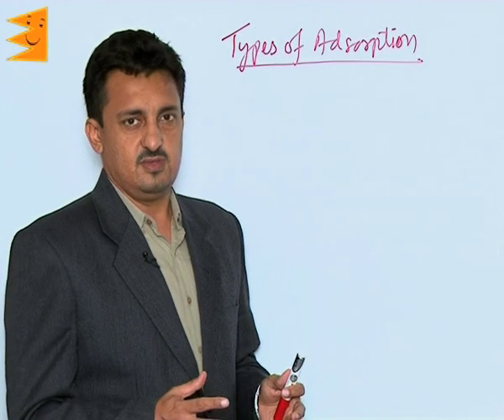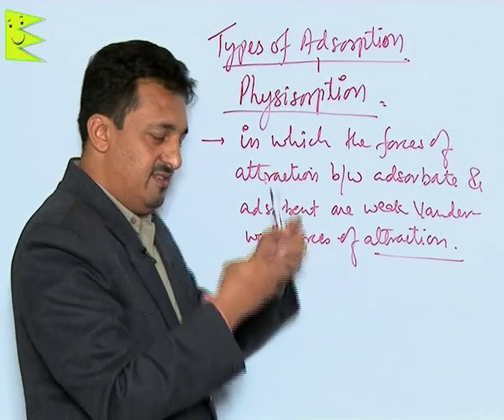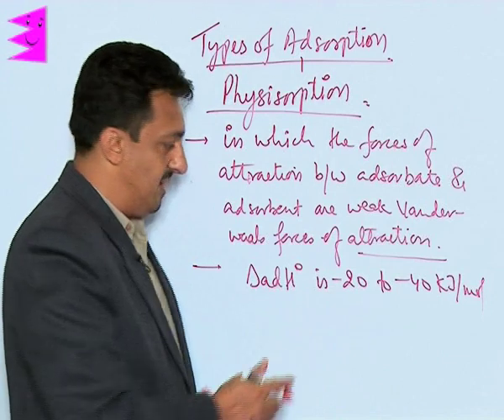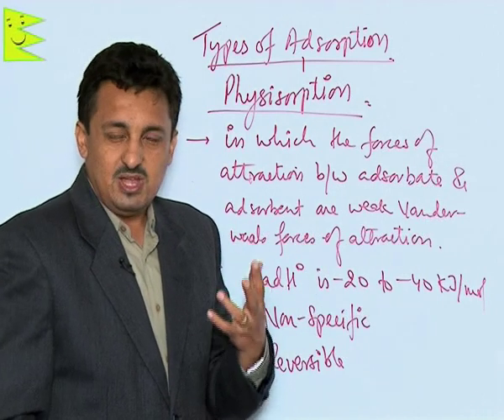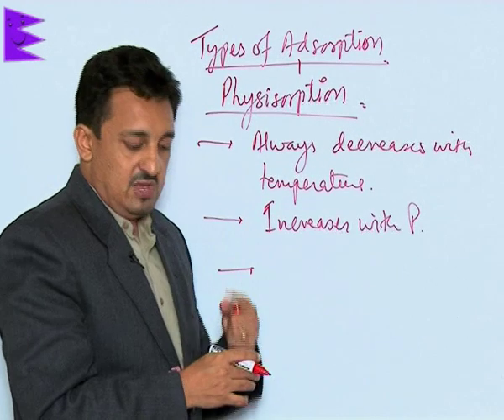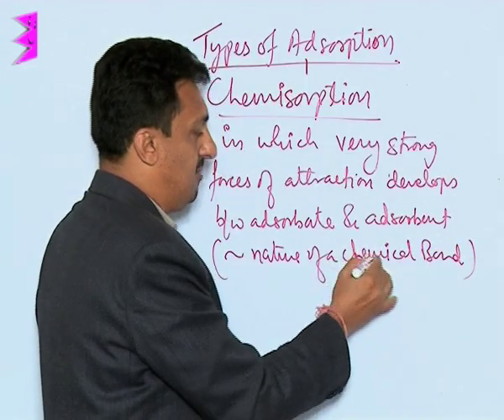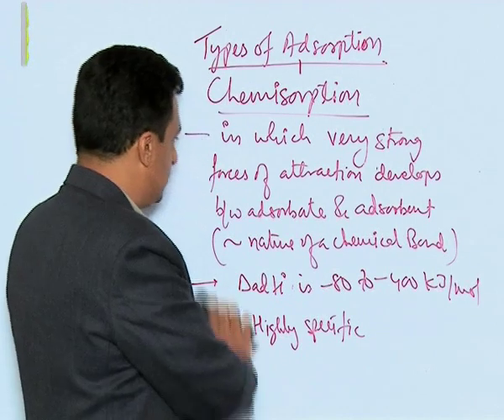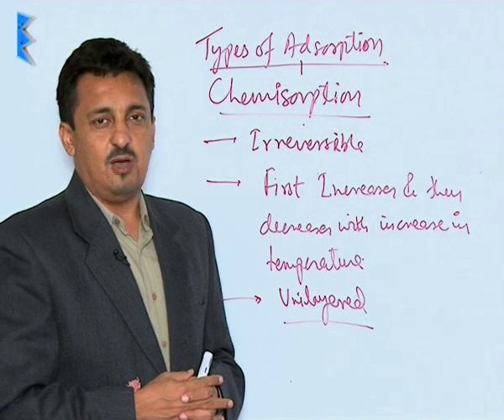CBSE Class 12 Chemistry Surface Chemistry Types of Adsorption |Extraminds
Topic: Types of Adsorption
Extraminds